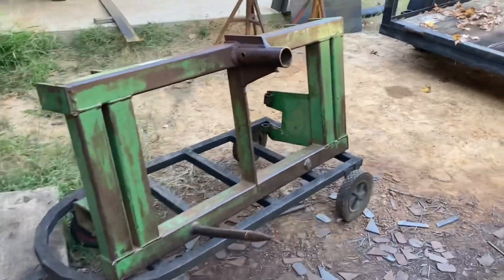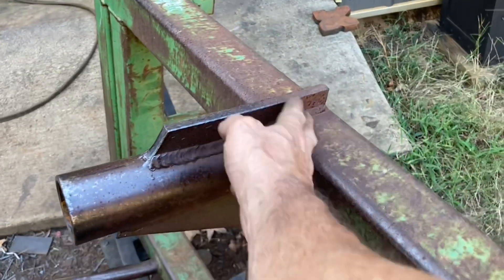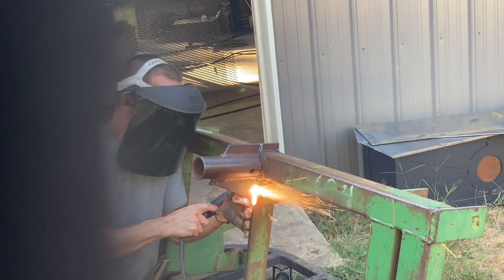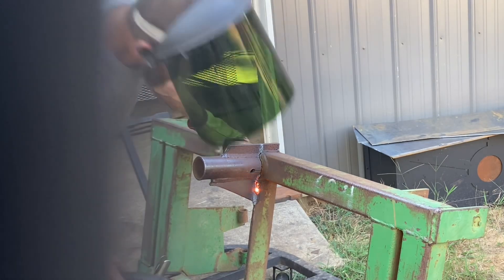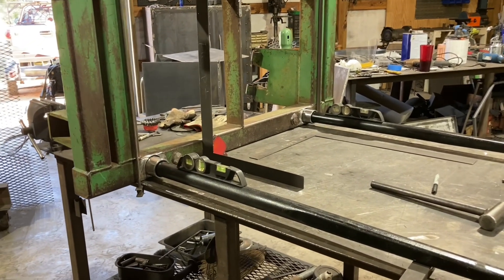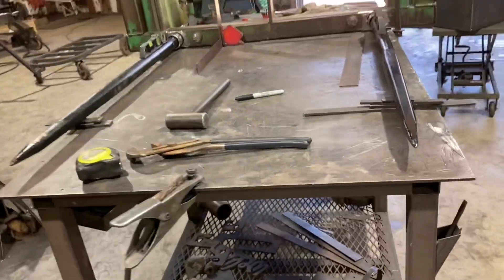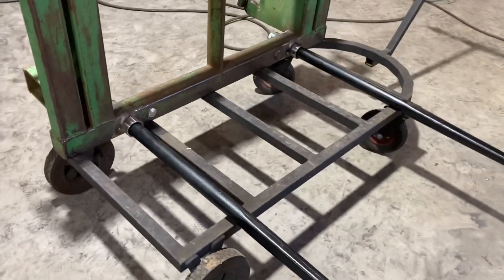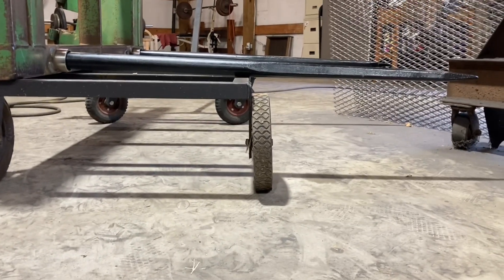Fork attachment build..kind of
Making a fork attachment for a tractor with bale spears